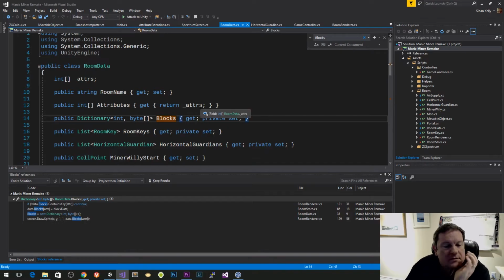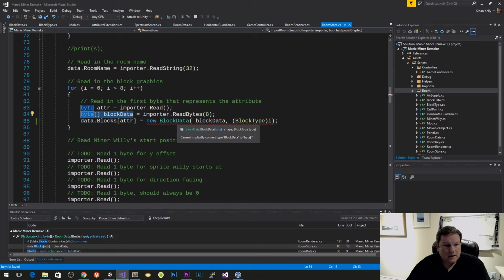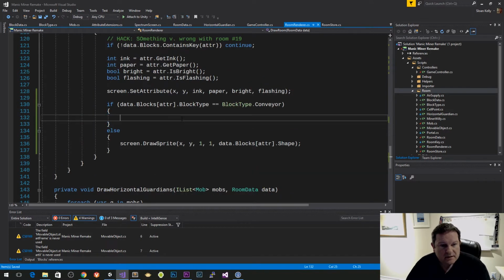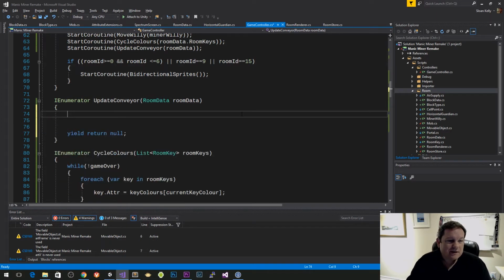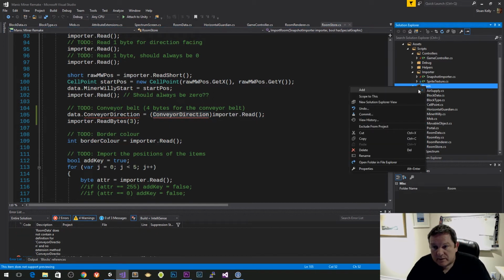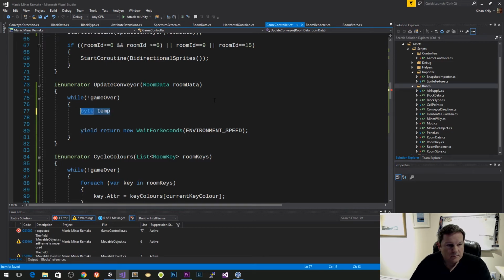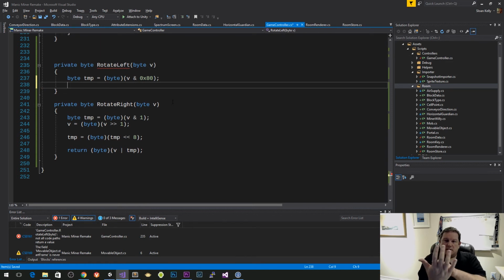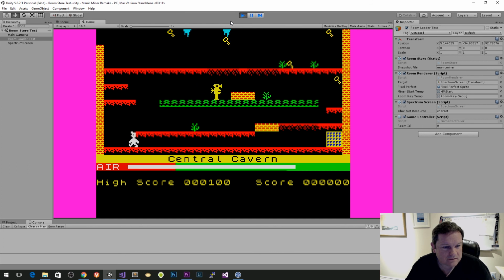Retro Remake: Manic Miner Part 7 - Move that Travelator!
Putting in the travelator (conveyor belt) animation to make it look like it's moving.

-- LINKS --

-- COPYRIGHT --

The binary data and code for the original game has not been supplied. You will have to obtain that yourself. Mr Smith has indicated to World of Spectrum that his games can be distributed.

In order to get the game to work using the code in this tutorial, you will have to source a .SNA version of the game, or create one yourself using Fuse Emulator (or similar). I mention this at 1:34:00 in the first video.